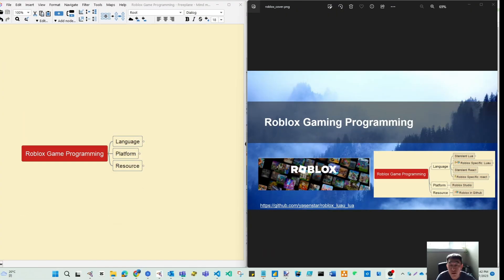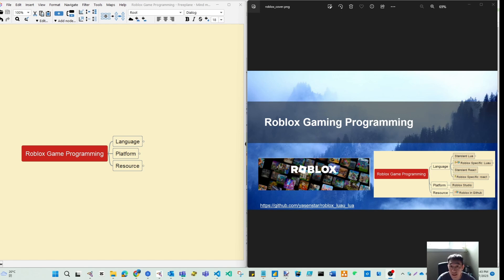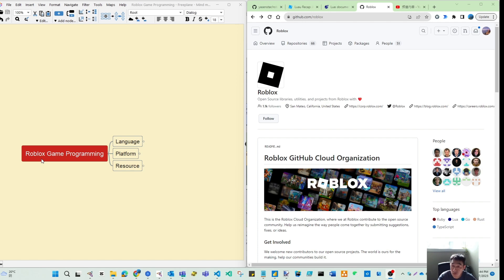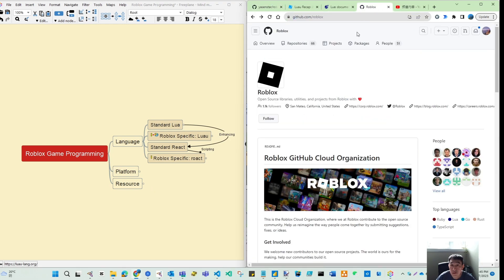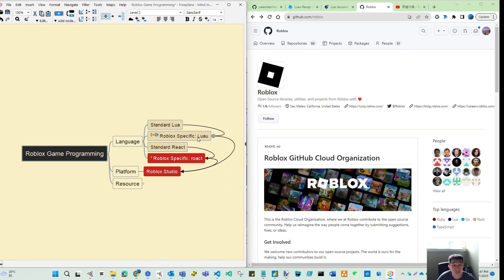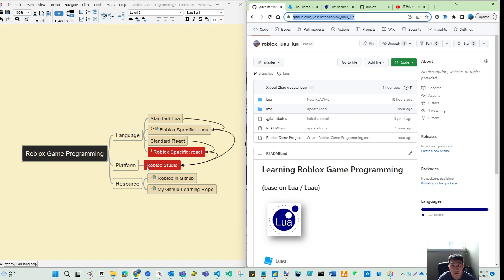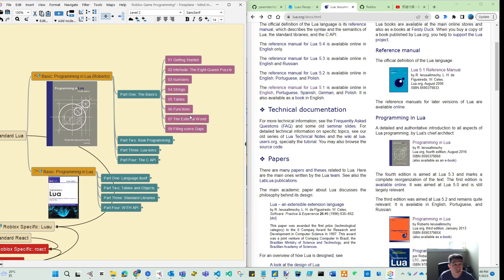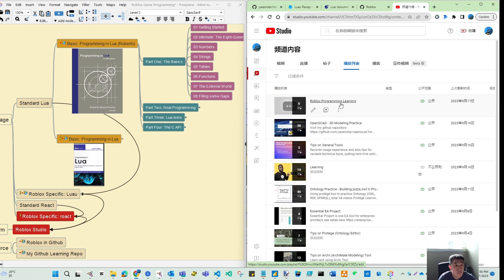Introduction of Roblox programming learning